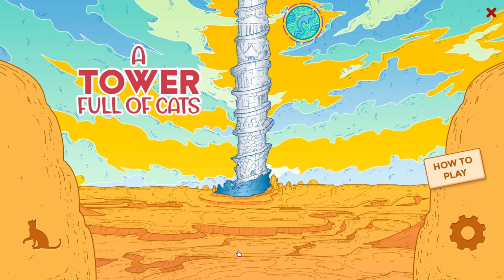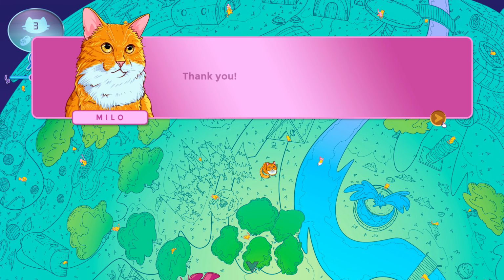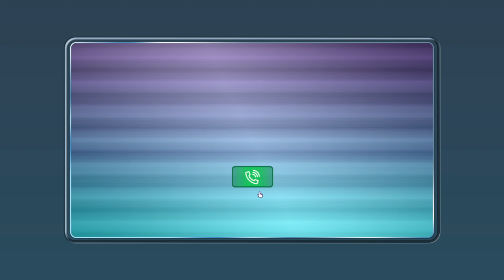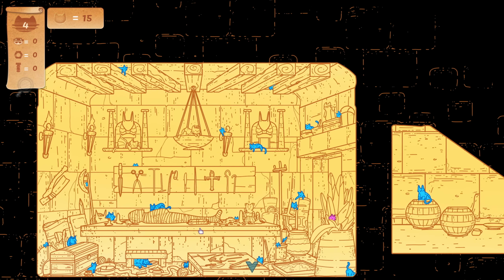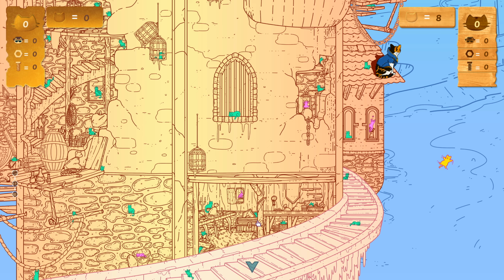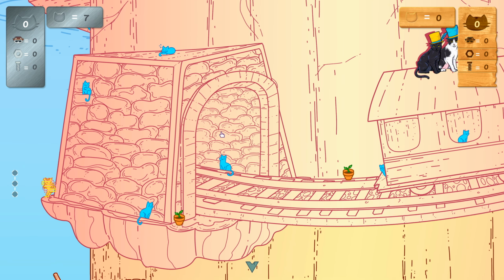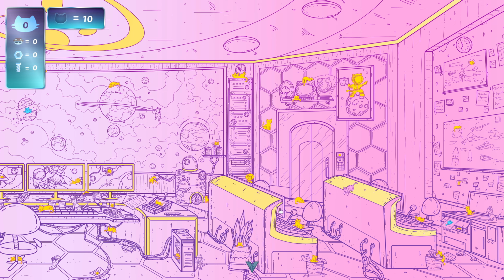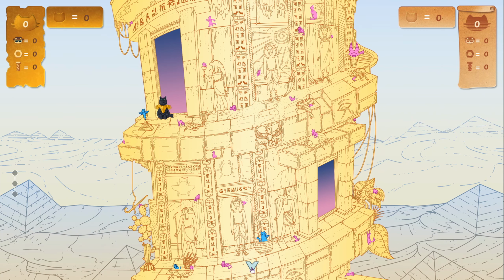Felinus B Is Where I Wanna Be! FINALE | A TOWER FULL OF CATS | Ep 5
Hiyall!
Here is a brand new cat finding game from the developers behind A Castle Full of Cats! There are hundreds (if not thousands!) of cats to find from the base of the tower to the very tippy top! There are extra rooms all over the tower, secret cats, and nuts & bolts that we will need to find too! Let's help Leo on his mission!